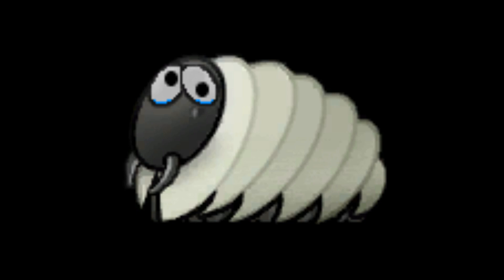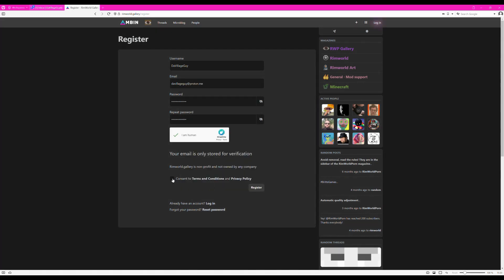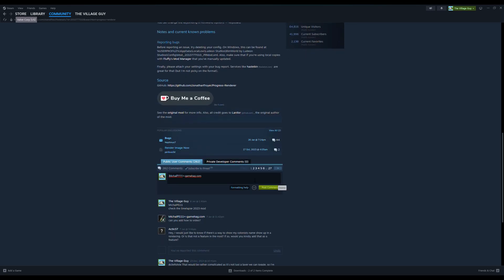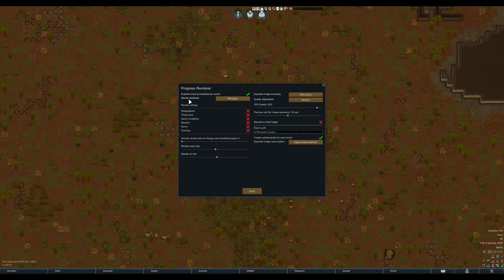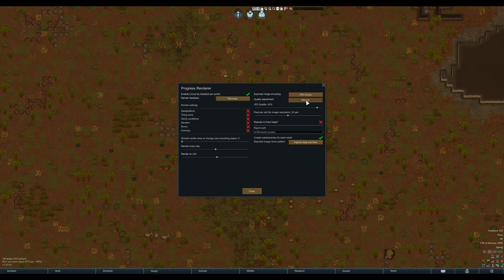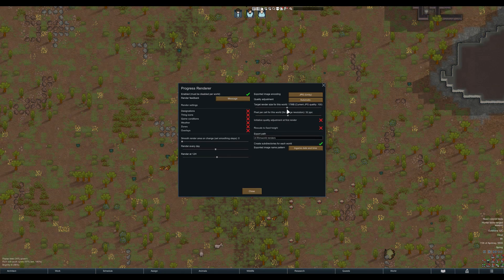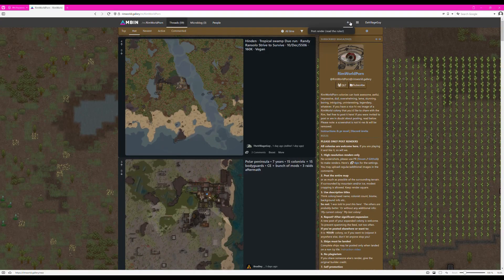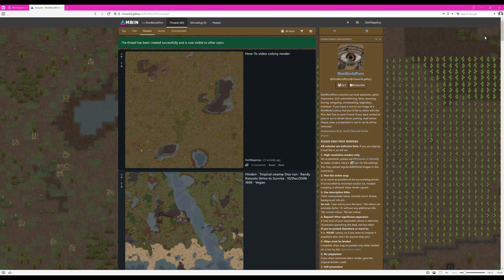Creating and posting a render on rimworld.gallery using the Progress Renderer mod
for some reason, sometimes youtube skips a sentence in this video.  If she falls silent for more than a second, you are missing part of the instructions. I don't know what causes this but recommend you to go back a few seconds should it happen.